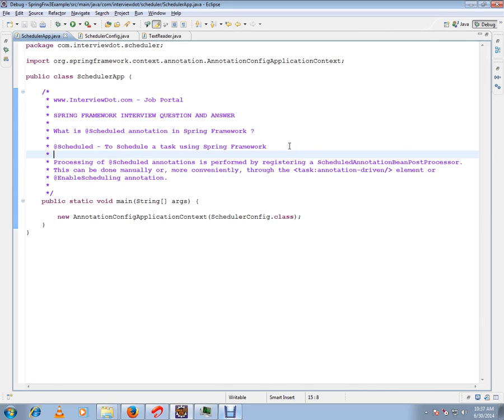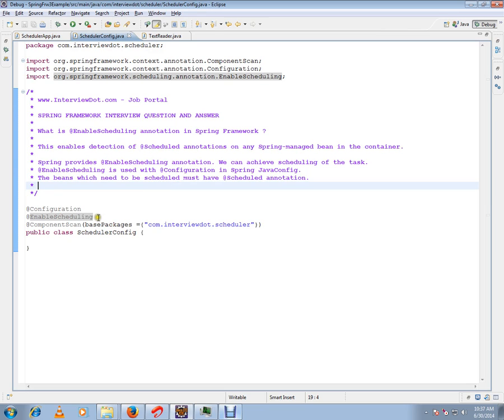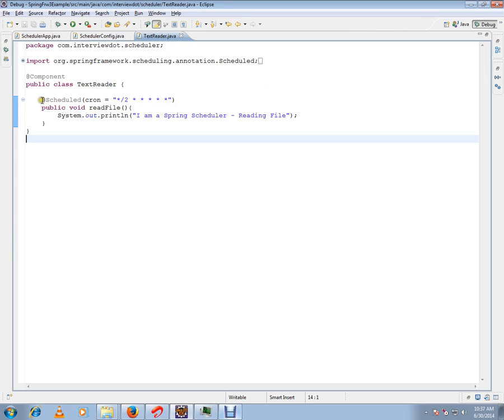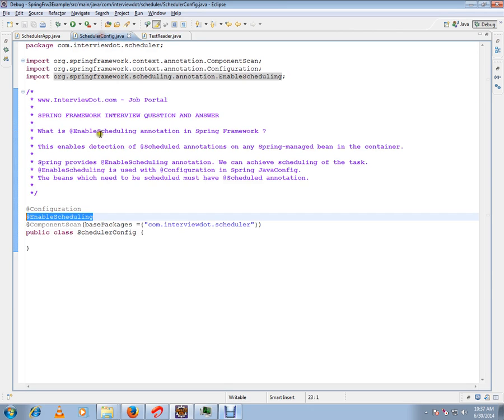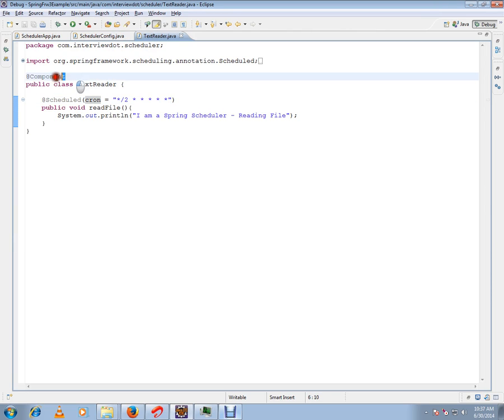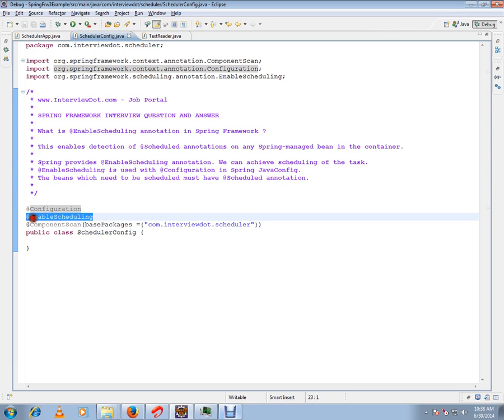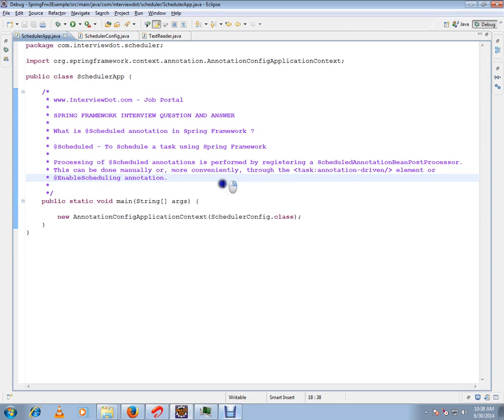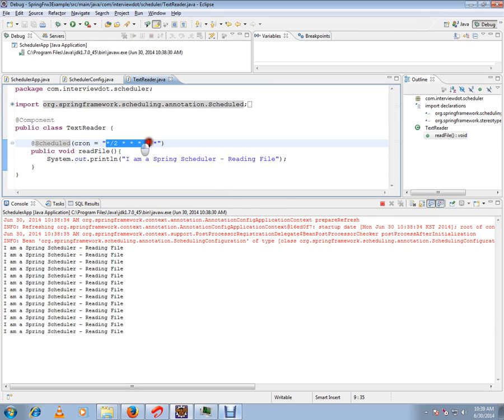SPRING FRAMEWORK @SCHEDULED ANNOTATION DEMO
to get notifications. SPRING FRAMEWORK @SCHEDULED ANNOTATION DEMO